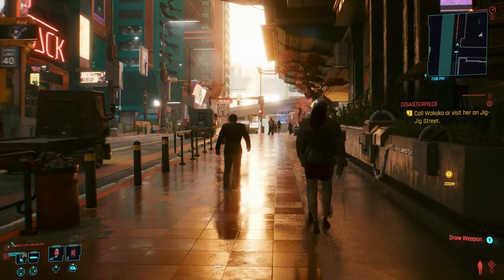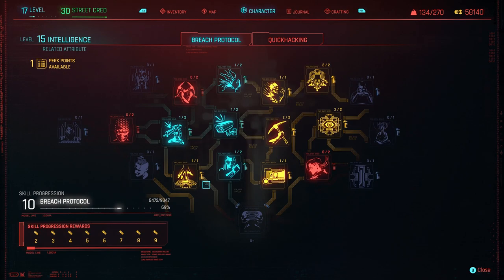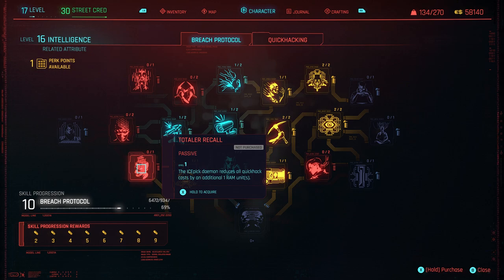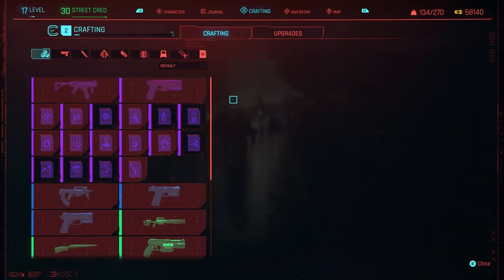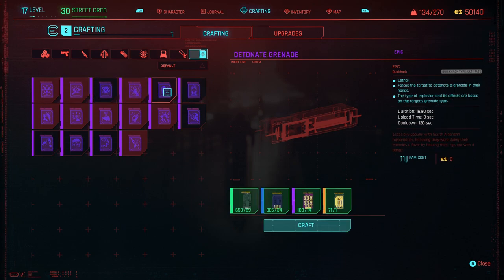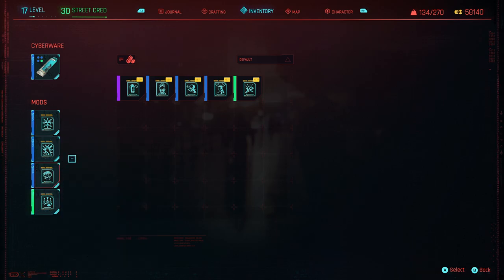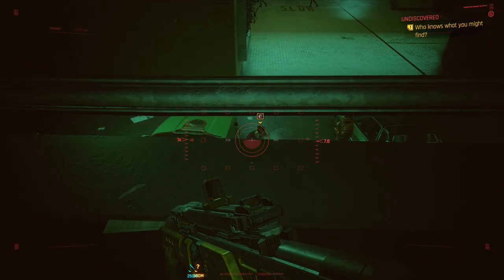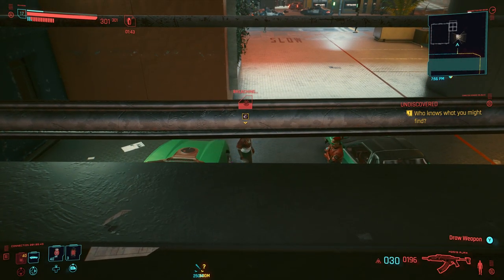Daemon In The Shell - Achievement/Trophy Guide - Cyberpunk 2077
This video will show you how to unlock the Daemon In The Shell achievement on Cyberpunk 2077